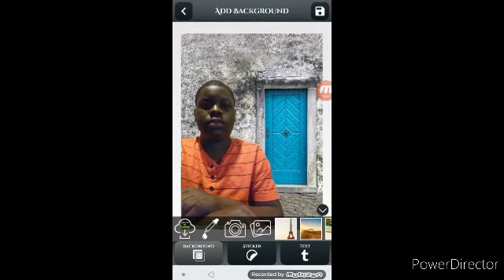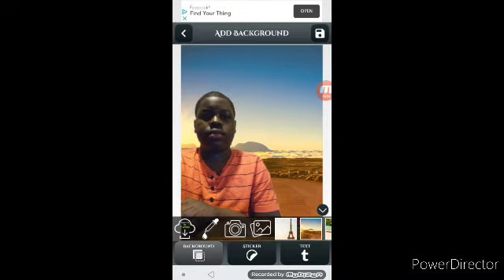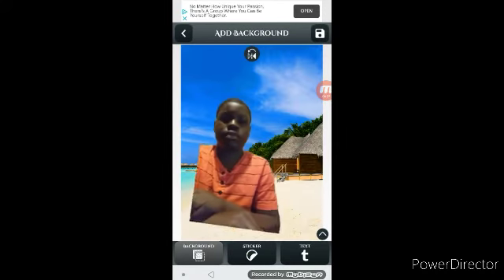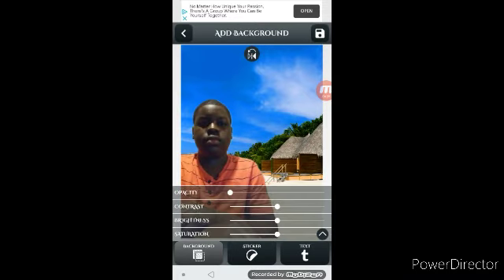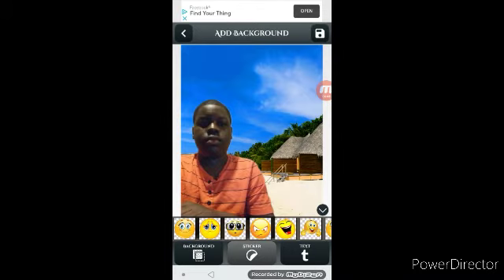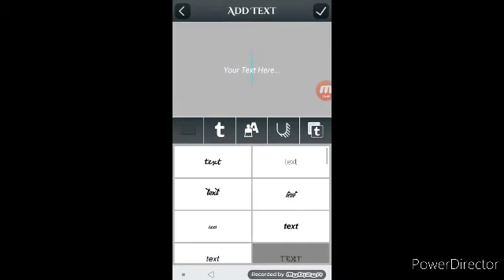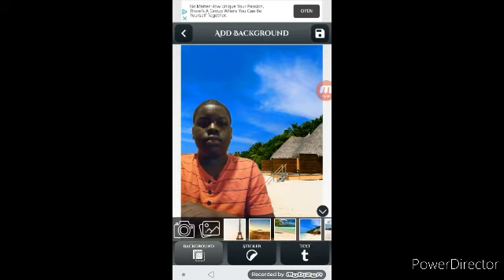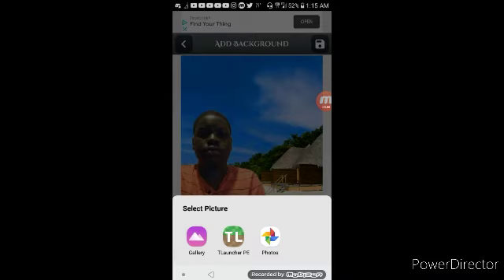How To Clone YourSelf in A Picture tutorial